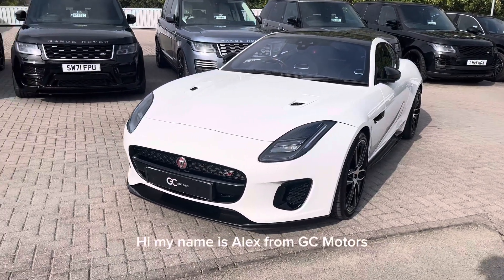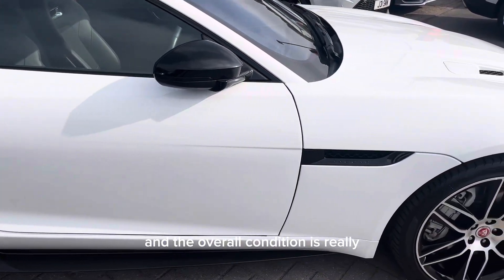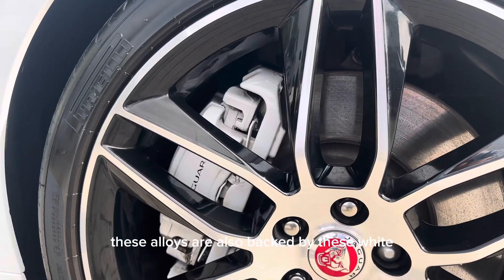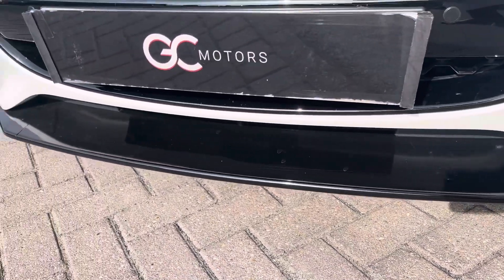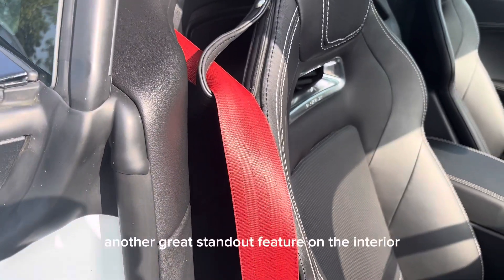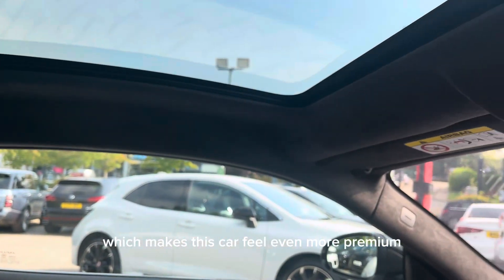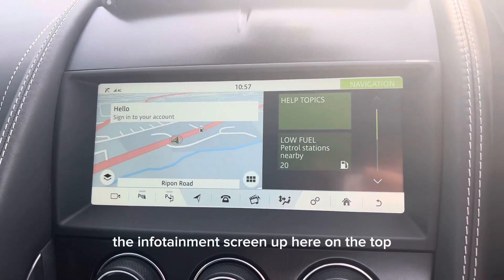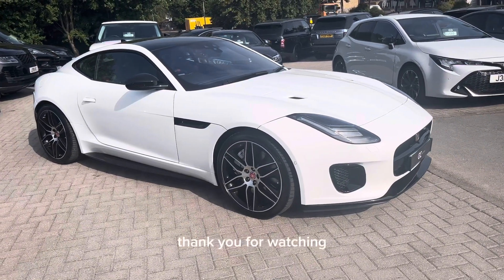2019 JAGUAR F-TYPE CHEQUERED FLAG | GC MOTORS